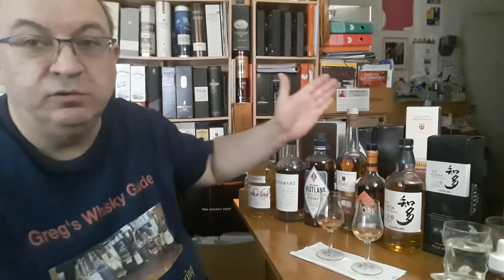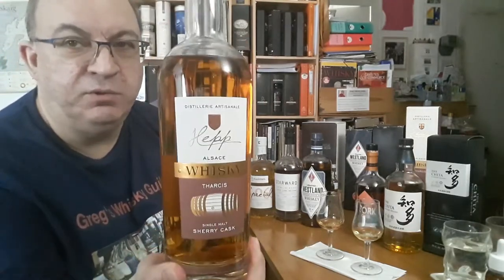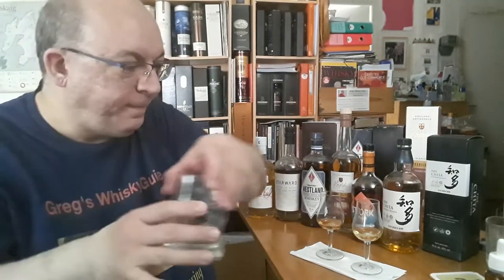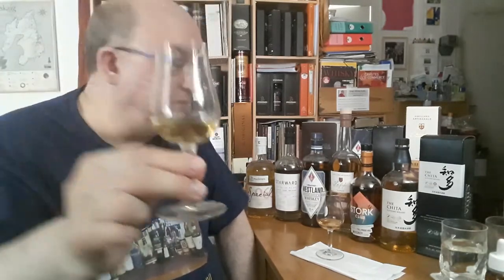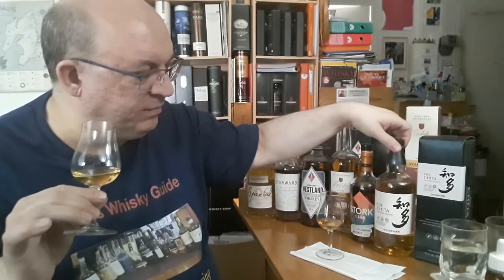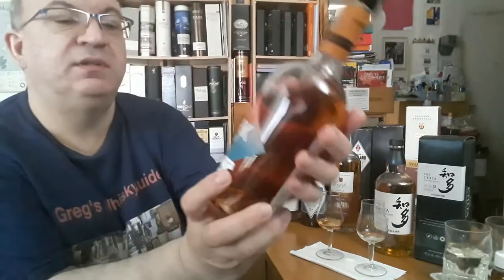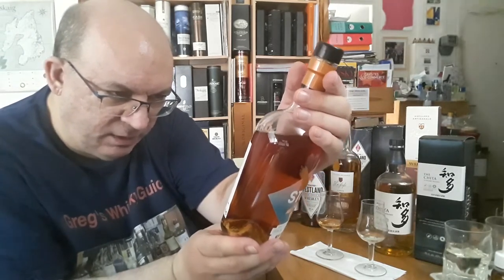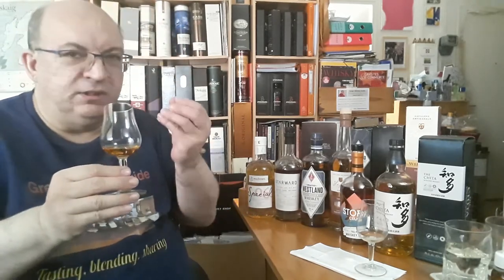World Whisky Day: The Chita Single Grain & Stork Club Full Proof Rye tasted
Timing : 0:00 Introduction /  4:50 Nosing & Tasting  The Chita /  9:45  Nosing & Tasting the Stork Club Rye

WORLD WHISKY DAY 2021 Video (ok, one day later, due to technical issues, sorry !) :

To celebrate WORLD WHISKY DAY, I’m showing on my table some World Whiskies & I will try 2 on camera :

SHELTER POINT Distillery, 13 samples, review soon & Live show coming in asap (Canada)

STARWARD nas (Distilled :02/2016 Bottled :06/2020), « Apera Single Cask Release/French Connection » Single Cask, N°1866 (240 b), 70 cl, non chill filtered, non coloured, Cask Strength, 58,5 %  (Australia)

WESTLAND American Single Malt ”PEATED” (1st Fill Bourbon/Sherry/New Oak casks), 2020 release, non chill filtered, non coloured, 46 % (U.S.A.)

HEPP « THARCIS/Sherry Cask » (6 yo), HEPP distillery, matured in 20 % Bourbon casks & 80 % Sherry casks, ncf, 42 % (France)

STORK CLUB « FULL PROOF RYE Whiskey » 2020, German & American Oak (German Rye) casks, 50 cl, 55 % (Germany)

The CHITA 2018 ou 19, Suntory, 3 cask types (American oak casks, Spanish oak casks, wine casks), 43 % (Japan)

I am shortly reviewing here The CHITA & the STORK CLUB…

REMINDER:

Greg’s Whisky Guide Social Media & Creative Activities:

First off, if you like what you saw : Please LikeAndSubscribe​ & if you wanna make sure not to miss further content, ClickOnTheNotificationBell​ !

(Note that there is a contact address link if needed, but if you’re in a hurry, here it is one you can use: )
My Twitter account: “Greg’s Art, Ideas & Whisky” (GregsWhiskyG)
My Linkedin account : « Grégoire Sarafian » (I guess it also works without an accent!)

My artist (painter)’s cap : Link to my website below. Note that some whisky art works are included with a dedicated entry/tab

My Blender’s cap : Please check out the video  below, for latest news about it :